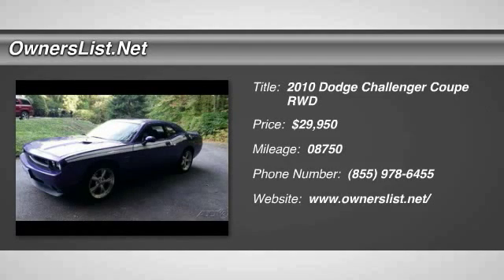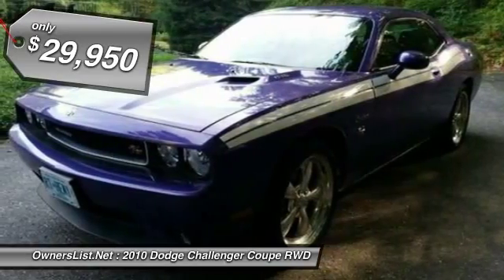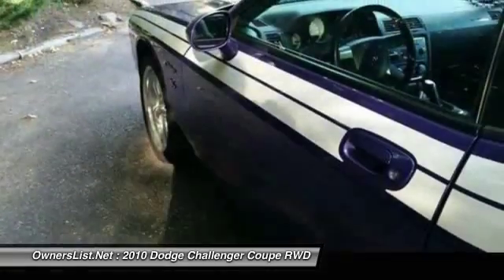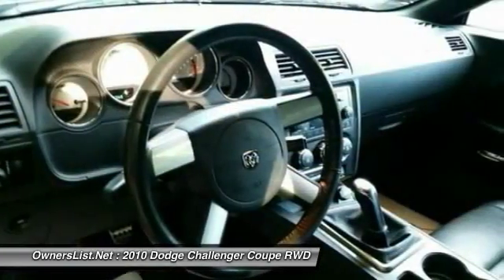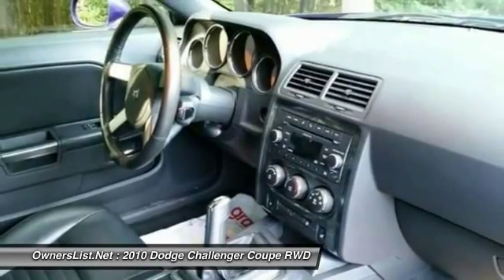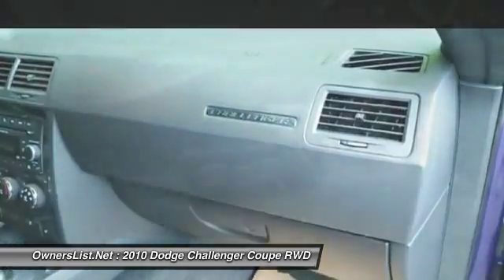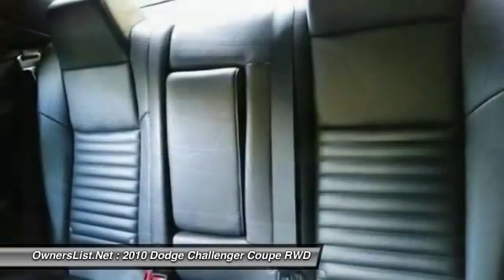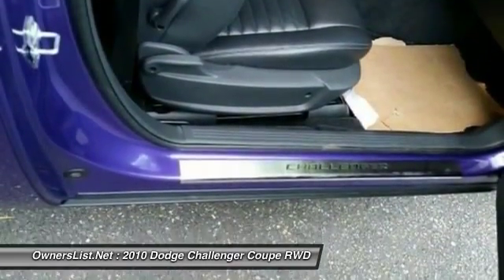2010 Dodge Challenger RJ04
2010 Dodge Challenger R/T Limited Edition

OwnersList.Net

2010 Dodge Challenger R/T Classic Limited Edition For Sale in Tilton, New Hampshire 03276  This is a fully loaded 2010 Dodge Challenger R/T Classic Limited Edition, powered by a 5.7 Hemi engine and a 6 speed manual transmission, has a posi traction rear axle. This Challenger has only 8,800 miles on it. There is a 7 year power train warranty.  I just did a nationwide search for this color car (Plum Crazy Purple) and there were only 8 of them online available for sale. There may be more but I did not see any. Also I have owned this car just over 3 years, and have only seen 6 this color in New England. They only made around 2300 of these world wide, this color in 2010, and only 660 with this color, engine, and transmission. It was the first year and only year of this color in this generation of Challengers. They started back with purple again in 2013. Has gray slate leather interior with purple stitching in the seats. The car sits in my warehouse and never see's any bad weather (Unless I get caught in the rain). It is almost 6 years old and has hardly any miles on it.   New R/T's are about $40,000.00, but they are not a limited edition 2010 Plum Crazy Purple. This car is a special color that was brought back from 1970, X-MAS is coming  and this would make a nice gift (especially with low miles).